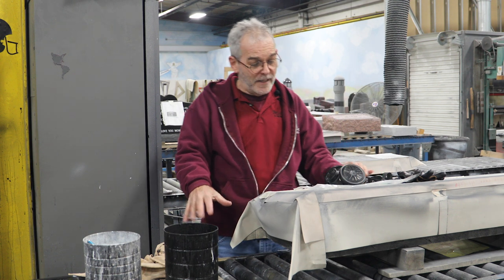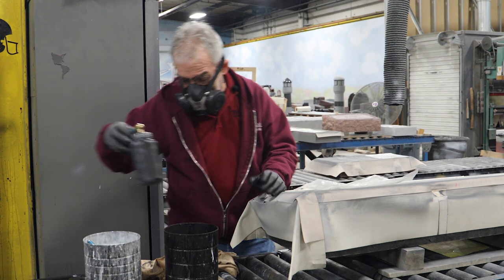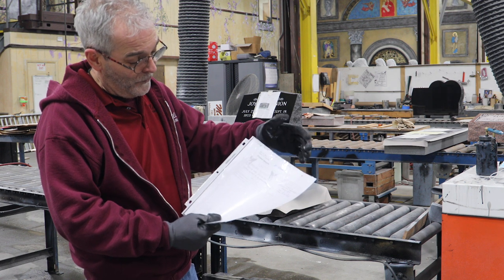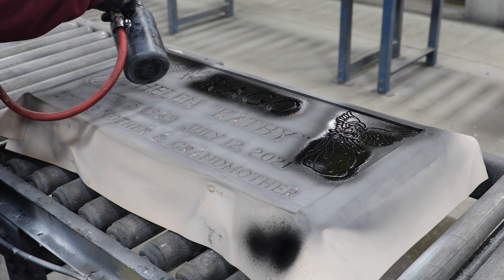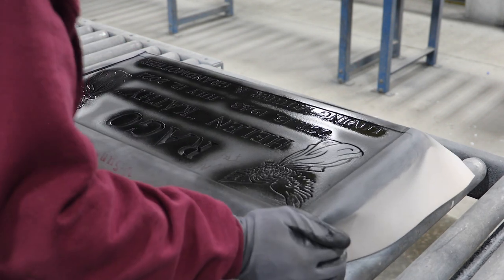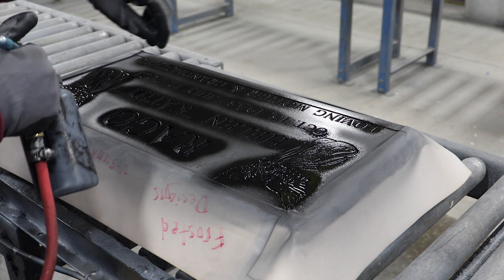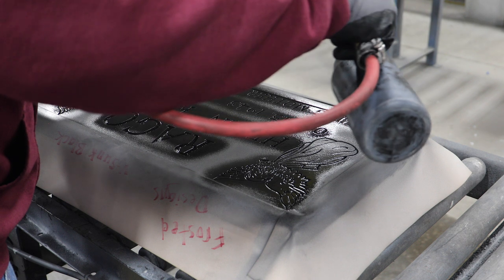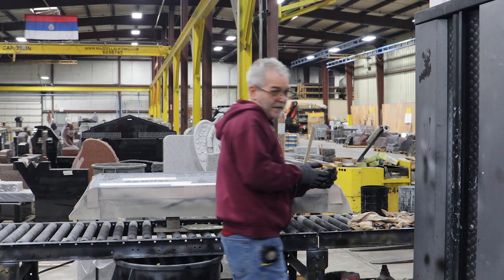Painting Monument Lettering - feat. David Focht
David shows us the proper way to ensure Monument Lettering is painted with a consistent coat and finished look.
Location: 14600 Brookpark Rd, Cleveland, OH 44135
For three generations, our family has helped other families remember and memorialize their loved ones. Our long-lasting relationships with customers and their families are built on the personal service and superior products we deliver.